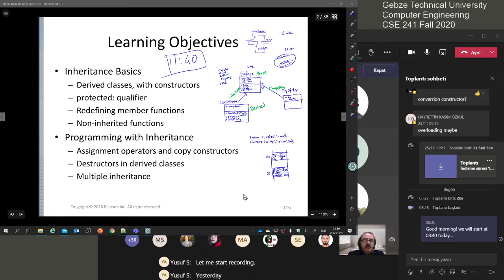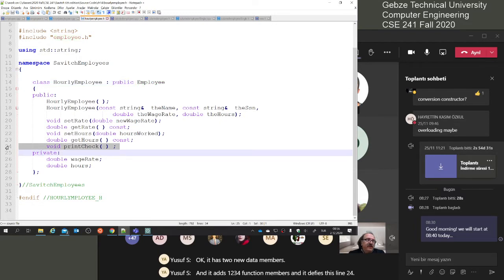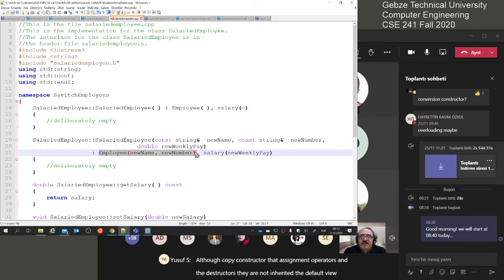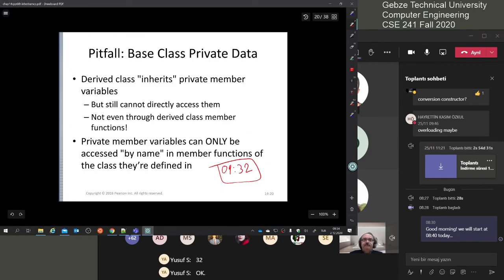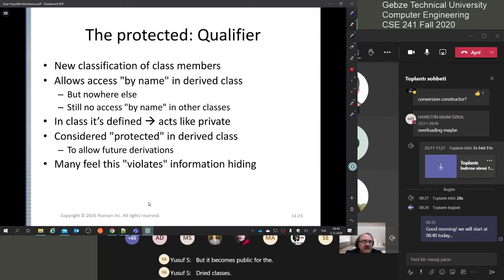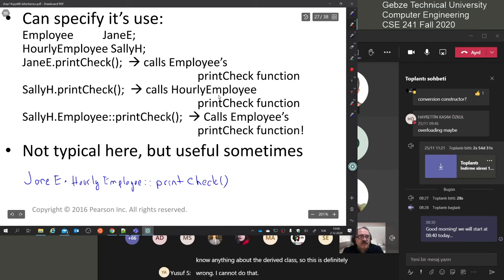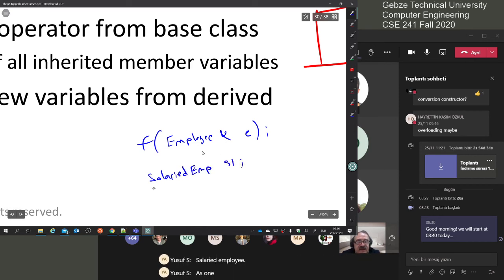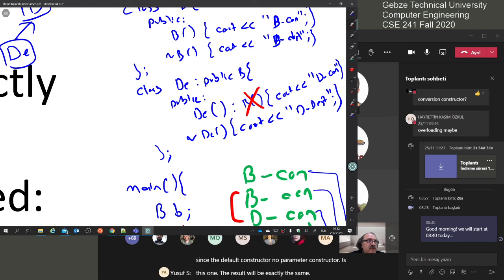FALL 2020 CSE241 2020 12 02 inheritance II, protected qualifier, redefinition